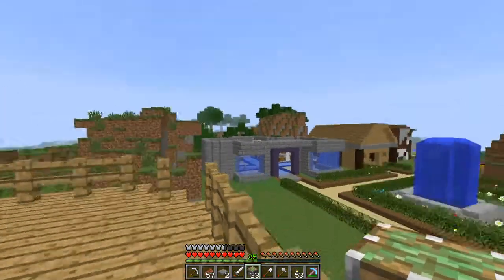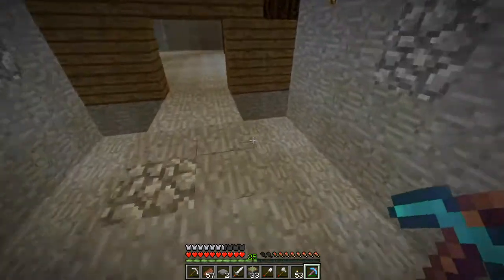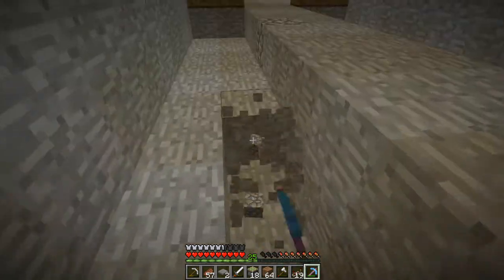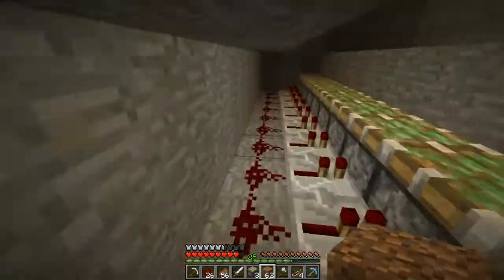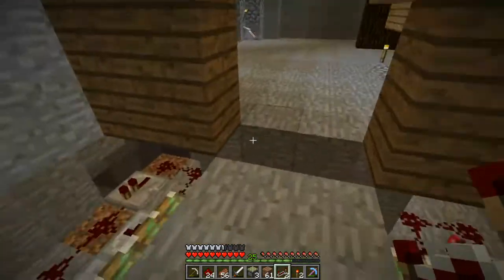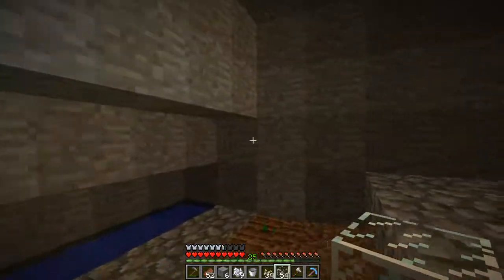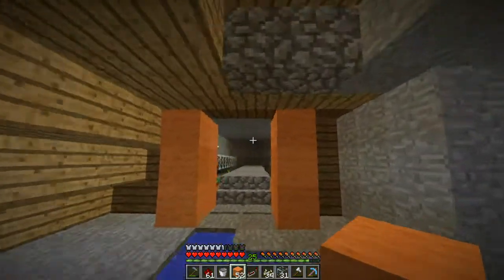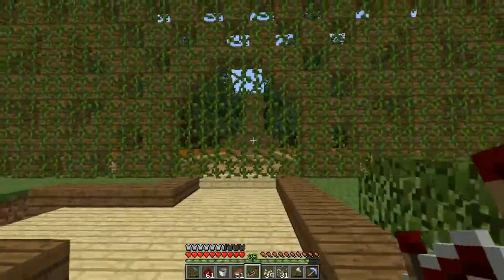Nitrix's Minecraft Let's Play: Pumpkins Galore [10]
Episode 11 will be released on Monday!
In today's episode, we build a automatic pumpkin farm for our cave!